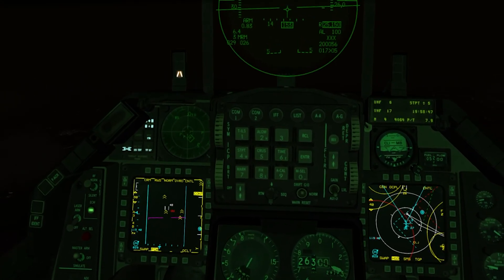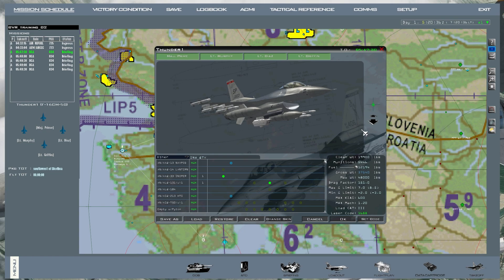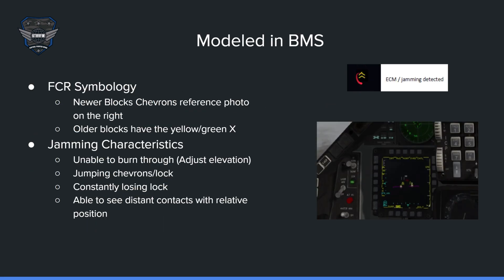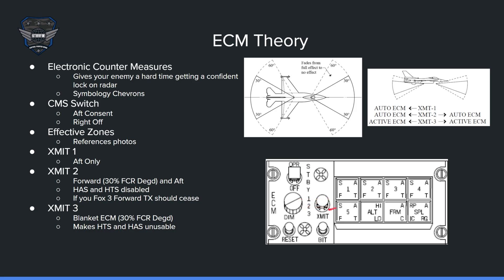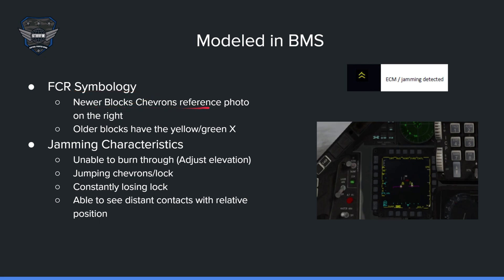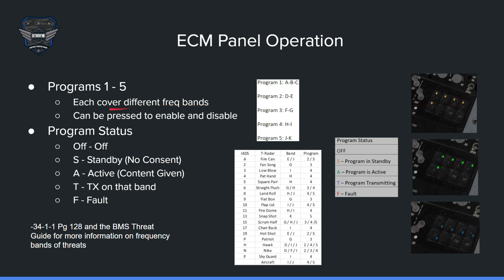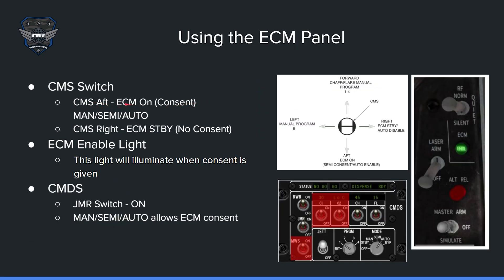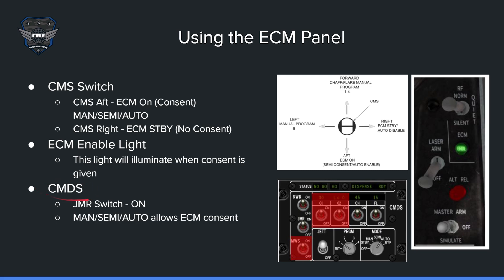Falcon BMS 4.37 | NEW ECM PANEL Beginner TUTORIAL | Part 1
This is a basic overview of how the new ECM Panel works in BMS. In Part 2 will be a more advanced video going into more detail regarding frequency bands and some helpful tactics.

Nothing is better that reading it from the source in the manuals.
D:\Falcon BMS 4.37\Docs\00 BMS Manuals

Chapters
0:00 Intro
0:20 Overview
0:32 AN/ALQ 181 vs AN/ALQ 131
0:59 ECM Theory
4:25 How it's Modeled In BMS
5:29 ECM Panel Operation
7:07 Using the ECM panel